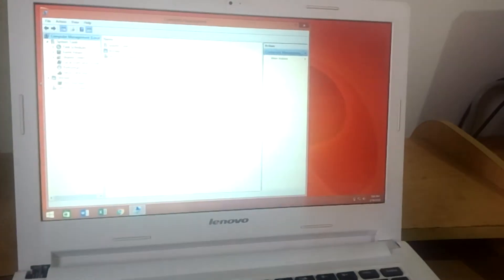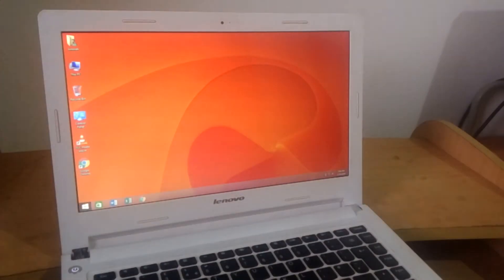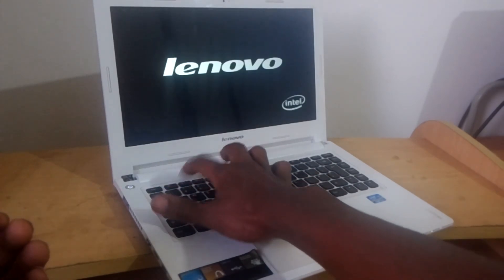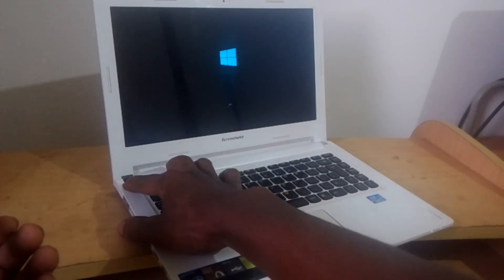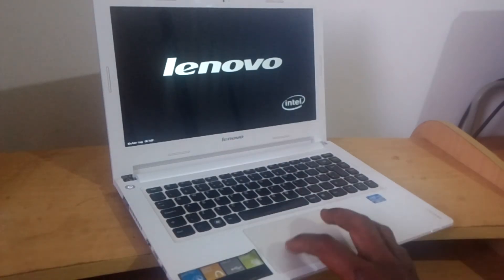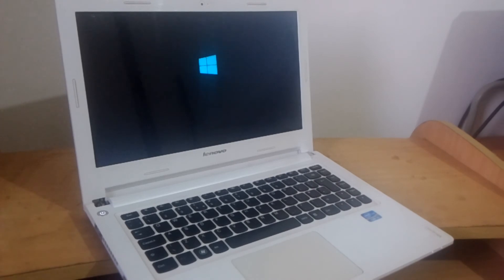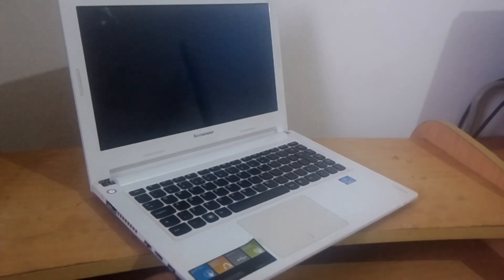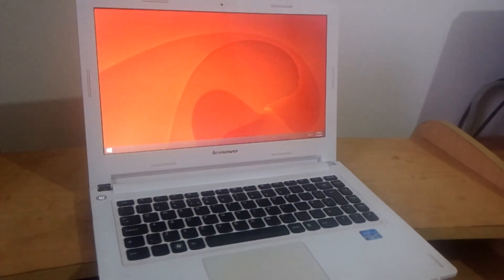No NetWork,WiFi Connection Windows 10,The Ethernet Adapter is not Working Properly Fixed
how to fix wifi connection problems in windows 10 8 7- red x on wifi Lenovo thinkpad

The "Ethernet" is experiencing driver or hardware-related problems. If you're connected to a hotspot or domain network, contact the network administrator. Otherwise: 1. ... Repair option: Resetting your wireless network adapter This will disable and then enable the network adapter "WiFi" on this computer.

Restart Wireless NIC in BIOS
This one won’t be possible for everyone, as different motherboard manufacturers have different options available in the BIOS, but it’s worth a try.

To enter your BIOS, repeatedly press either the Del, F8, F10, or F2 key (this may vary) as your PC is booting. If Windows starts up, you’ve done it wrong and need to reboot and try again.

Once you’re in the BIOS, look for a menu called something like “Power Management,” under which you should find an option called Wireless, Wireless LAN or similar. Disable this, reboot your PC, then enter the BIOS again and re-enable it.

Conclusion
The no-WiFi issue on Windows is a multi-headed beast that can be hard to pin down, but if the problem does indeed stem from the software or drivers on your PC (and not, say, a dying Wi-Fi adapter or router issue), then the above fixes should be enough to help you.